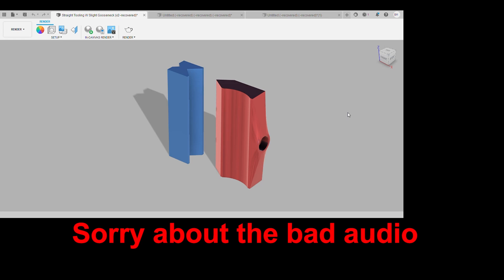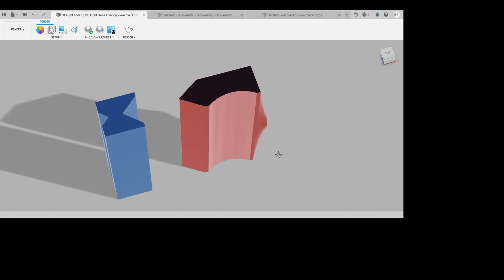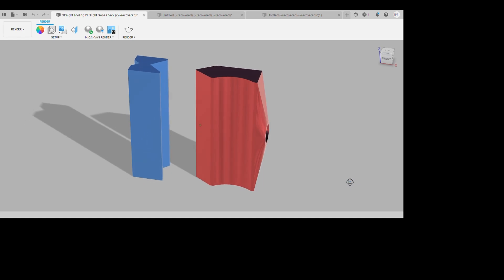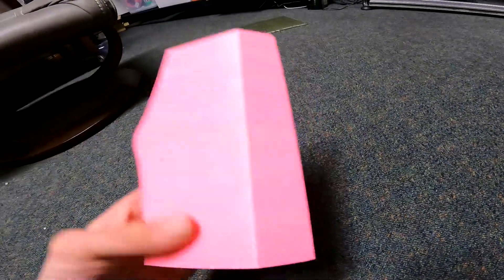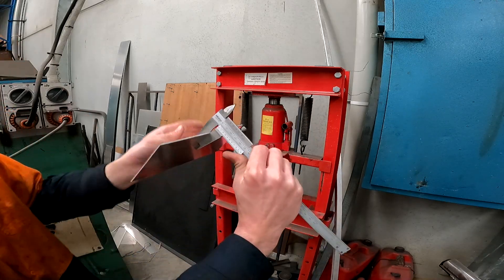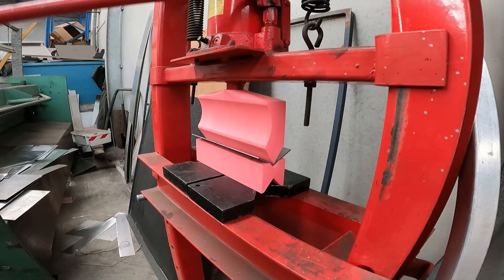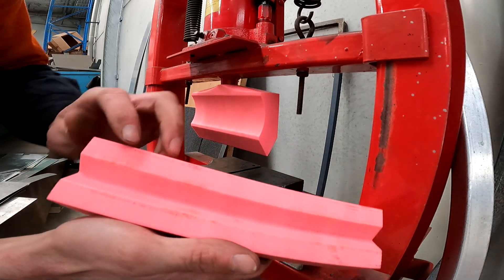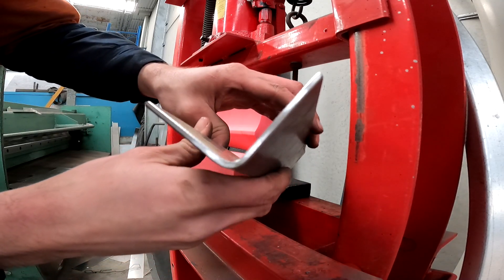3D Printed Press Brake Tooling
Watch as i carry out some testing on PLA 3D printed press brake tooling. CAUTION! DO NOT TRY THIS YOURSELF!